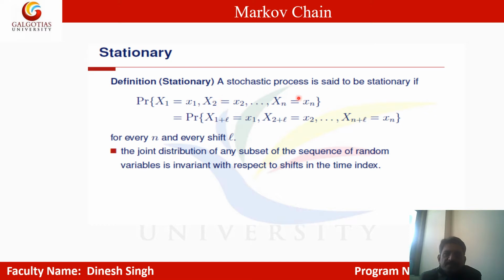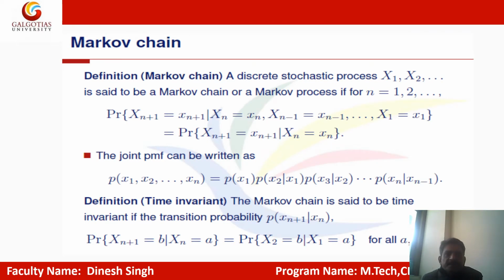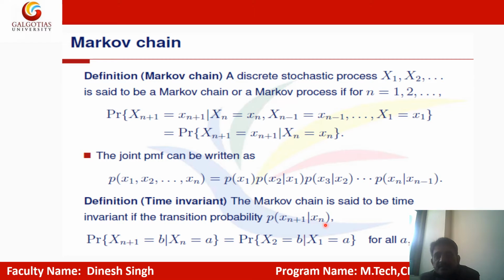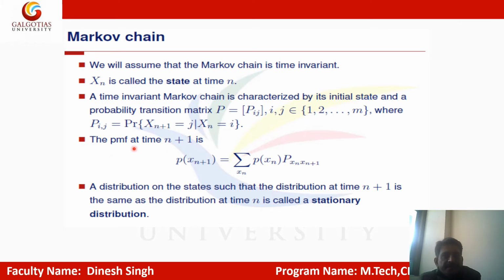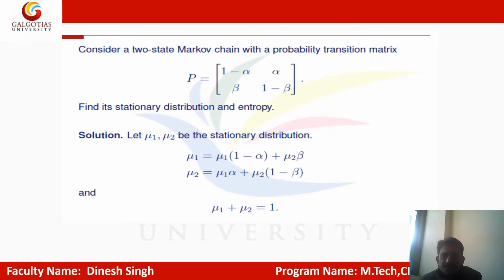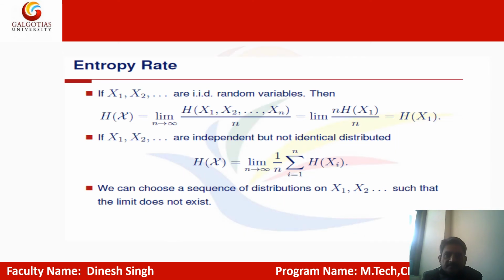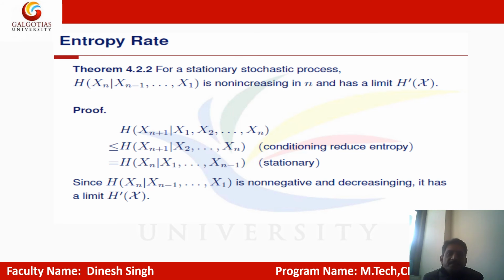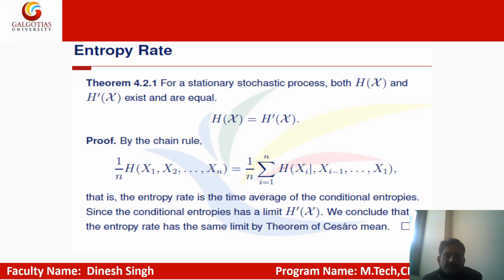MCEN5002, Information Theory and Coding: Markov Chain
Markov Chain